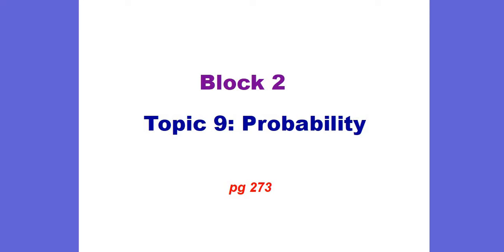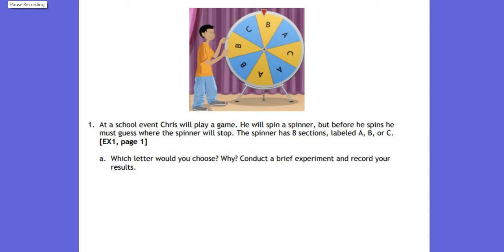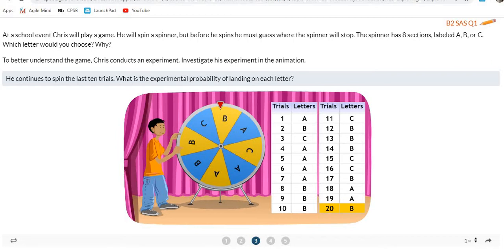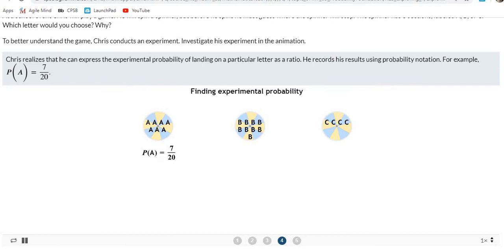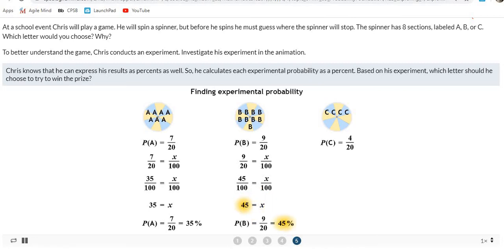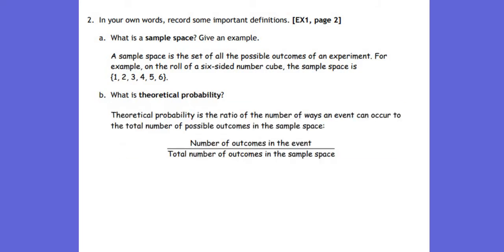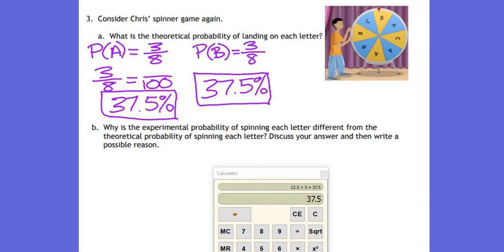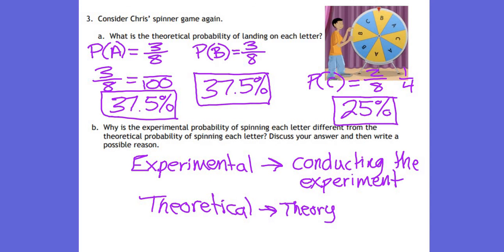Topic 9 Block 2